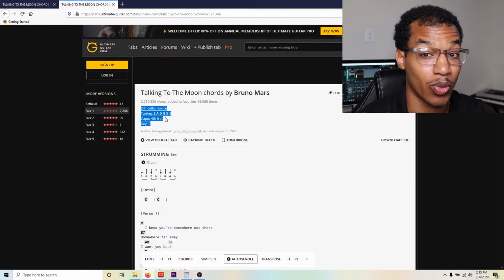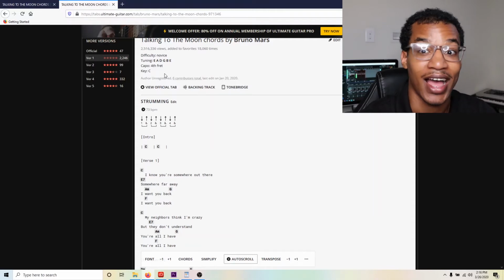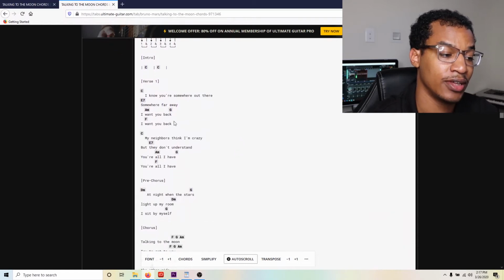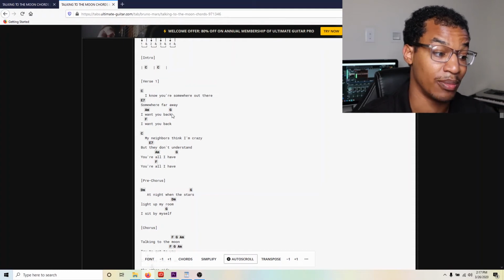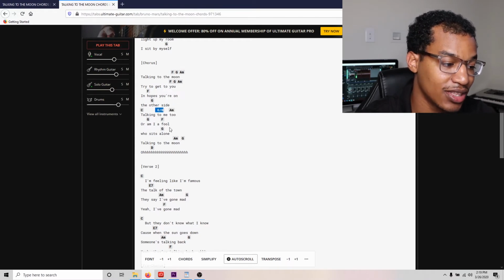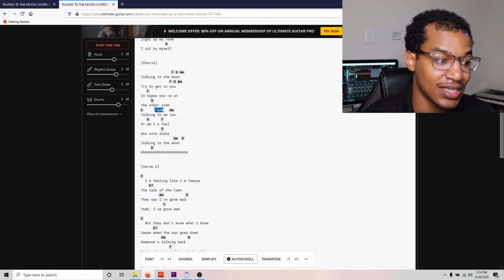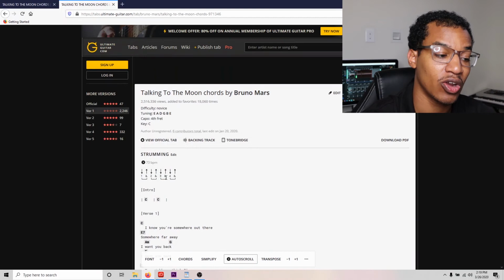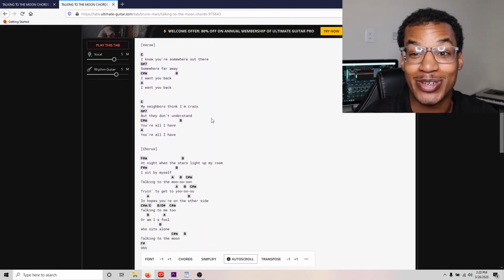Lead Sheets for Pianist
This video focuses on how to use the internet to find lead sheets and comprehend the information posted. Please keep in mind a lead sheet usually only has the basic chords written. The song you may be learning could be using inversions, rhythms, riffs, and arpeggios that would not be explicitly written in.

Most professional musicians have an app that they use to quickly pull up songs - transposition/capo them - and play them.

Follow us @pianovibes